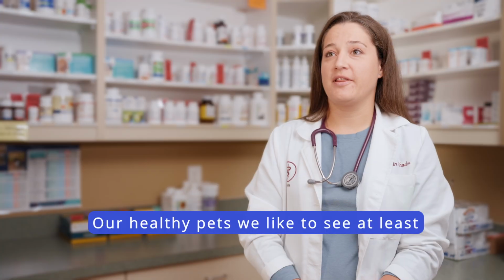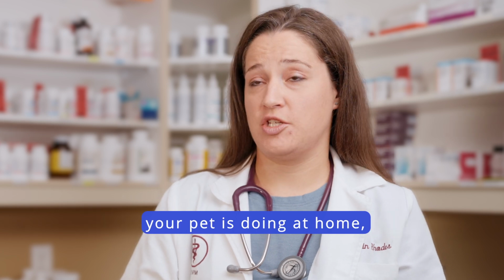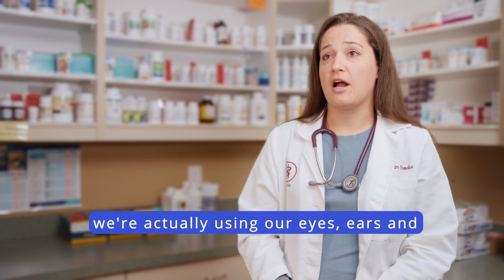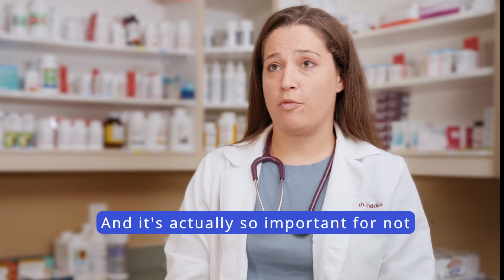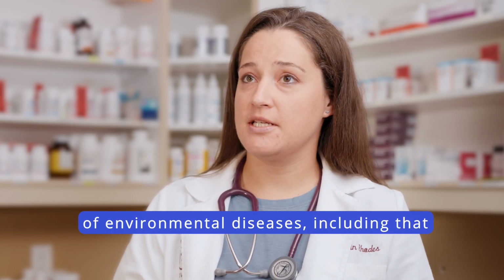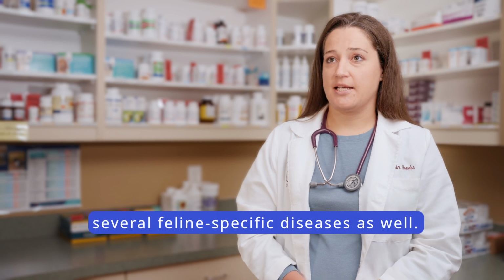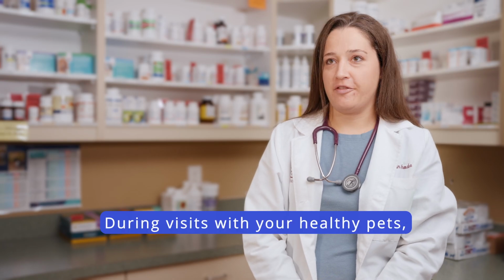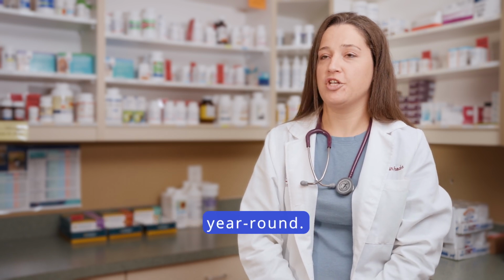BARK to the Basics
Caring for a new or elderly pet can feel overwhelming if you are navigating these stages for the first time. While we understand that each pet’s needs are as unique as they are, Dr. Rhodes breaks down some basic pet care tips that can be helpful to any pet parent!